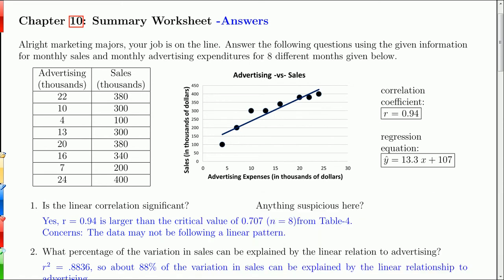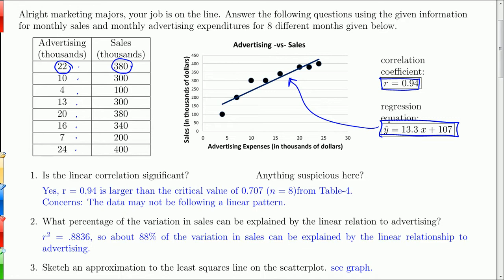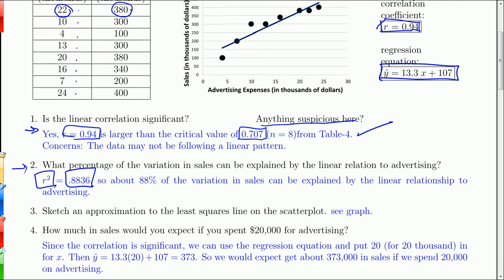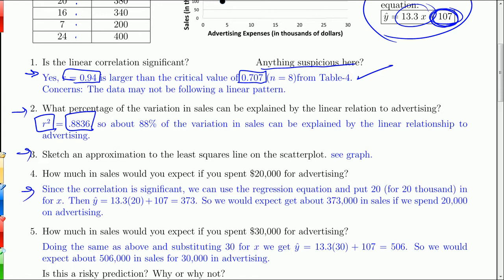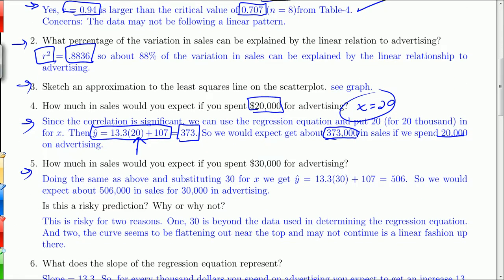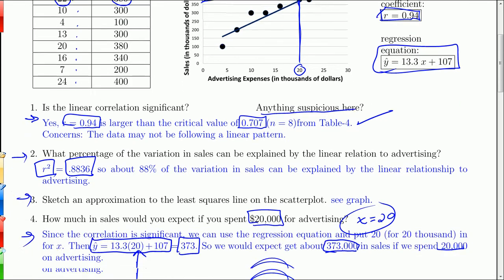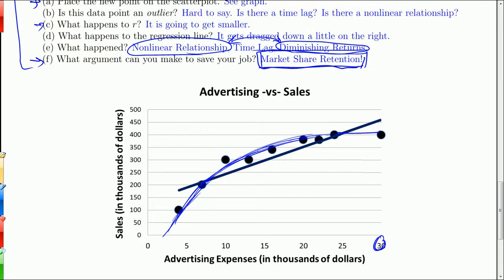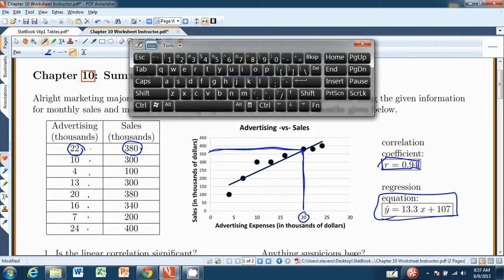Chapter 10 - Worksheet